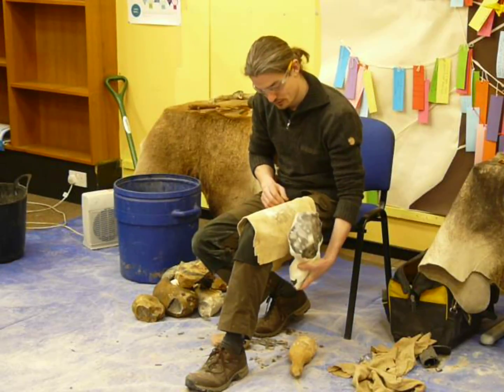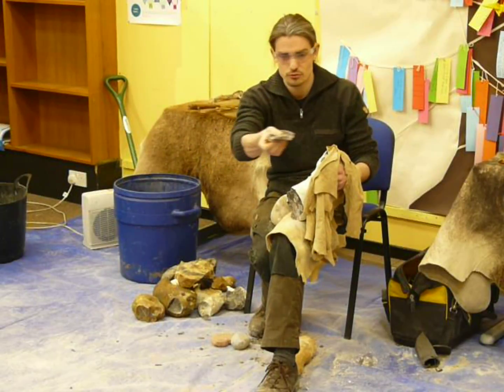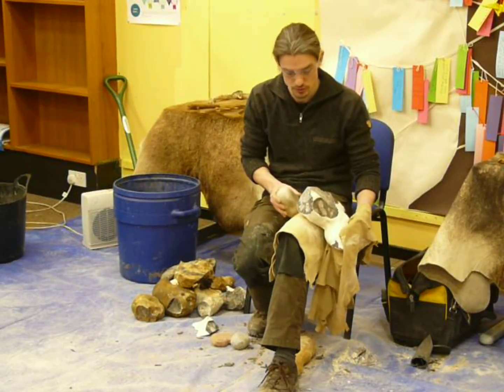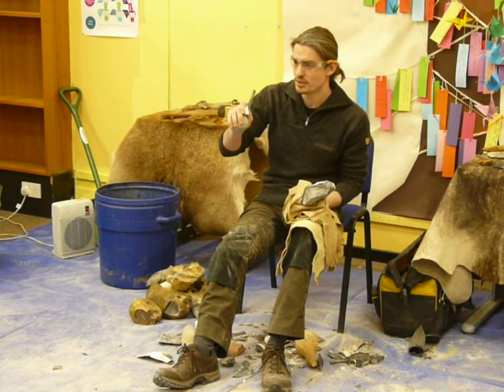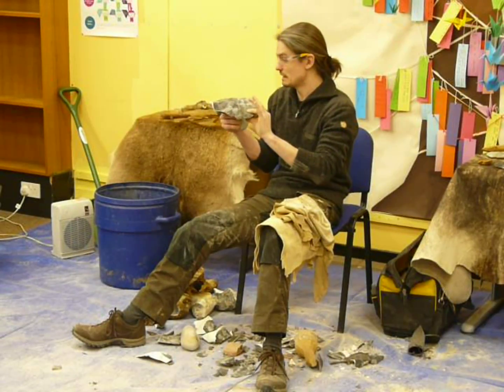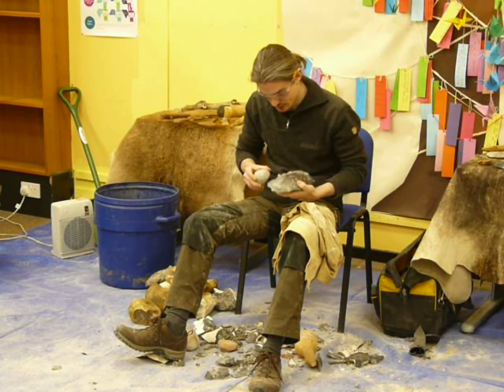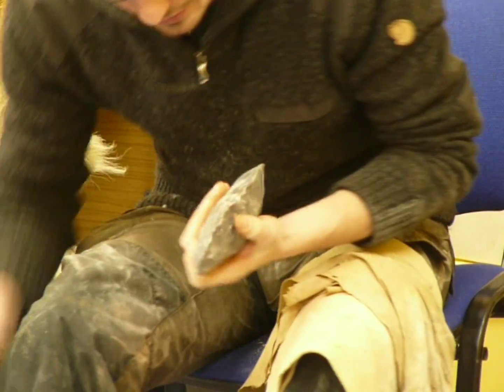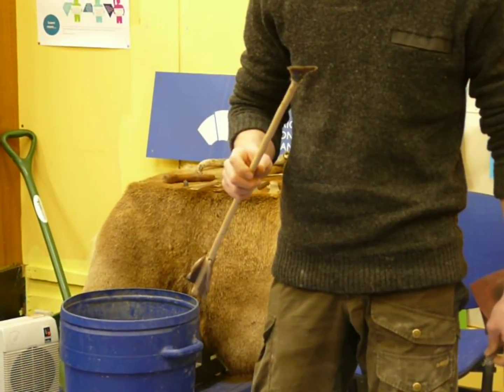ARCH Flint Knapping Experimental Archaeology Workshop with James Dilley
Part of the Experimental Archaeology: Learning about Technologies in the Past project, funded by Historic Environment Scotland and the Heritage Lottery Fund.

We had another fantastic session in the Experimental Archaeology workshops with James Dilley from Southampton University focussing on flint knapping. In the course of the day James demonstrated and talked, producing a range of objects for the loans box, and then guided people in the first steps of how to do flint knapping. James had brought with him flint nodules from England and some from Aberdeenshire and a wide variety of replicas.

We watched in wonder as he started with a large lump of flint, and while he explained techniques of flint knapping, worked away at this to create a flint axehead. As he explained, it was not a case of brute force, but of tapping at the right angle and force with a hammerstone, gradually roughing out the shape. As flakes were struck off, he would note those that could be worked later into other artefacts, such as arrowheads or scrapers – clearly seeing properties in the flakes that only comes with a lot of practice. And since each rock is unique, we saw how he identified areas of the emerging axehead which needed fixing, discussing with us strategies to overcome them. In an hour we had a flint axehead ready for polishing. If, like so many of the Neolithic axeheads, it had been polished, he estimated it would take another 40 hours or work.